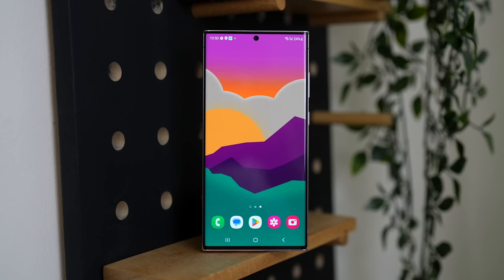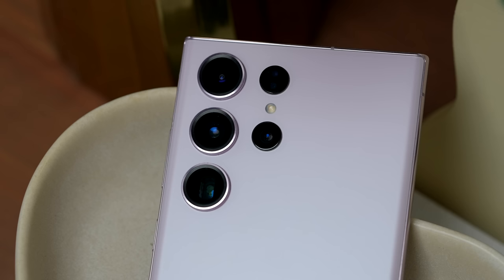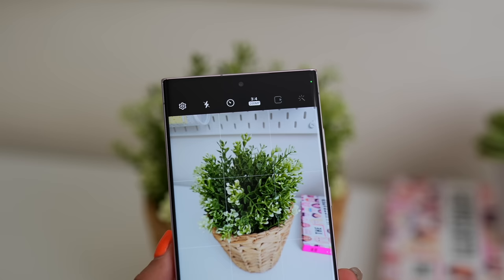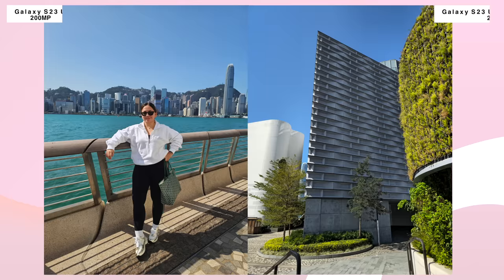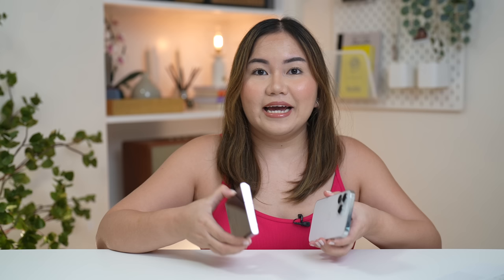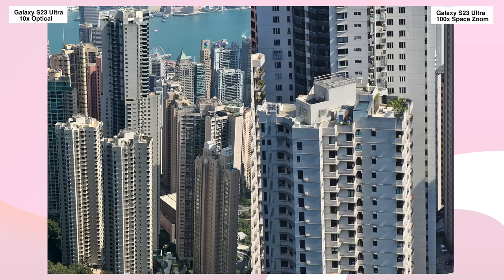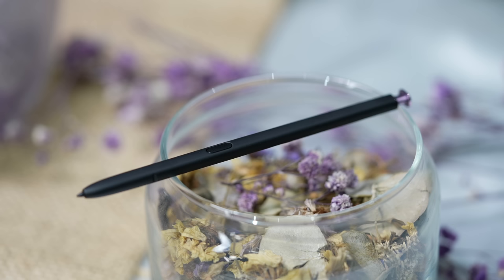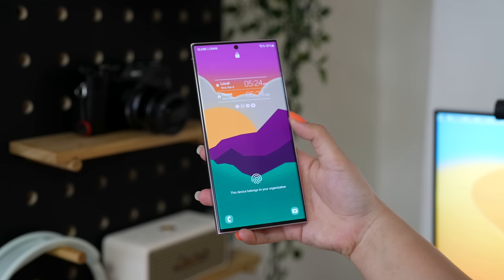Samsung Galaxy S23 Ultra Camera Review & Comparison